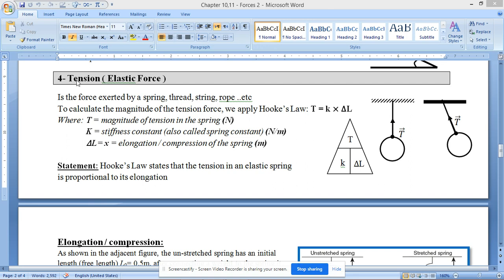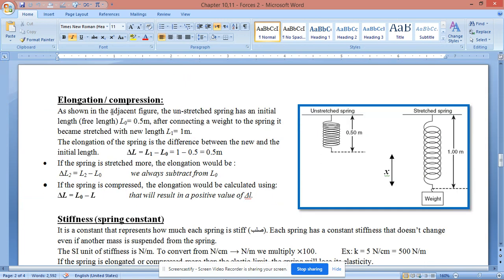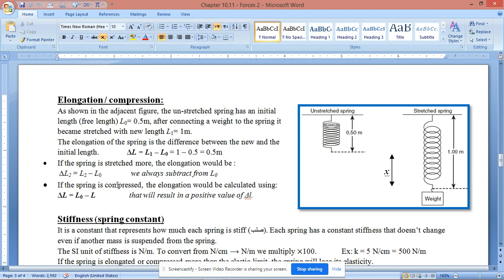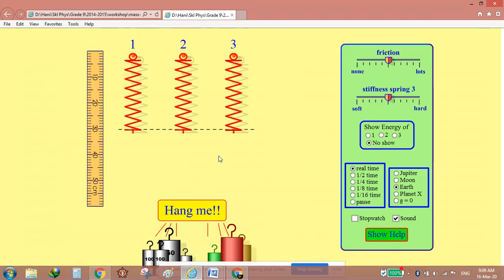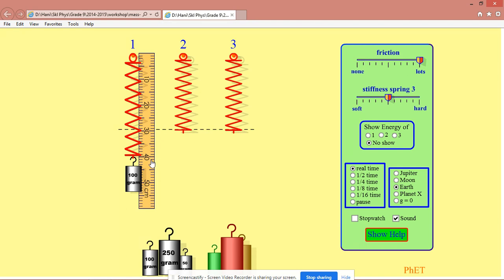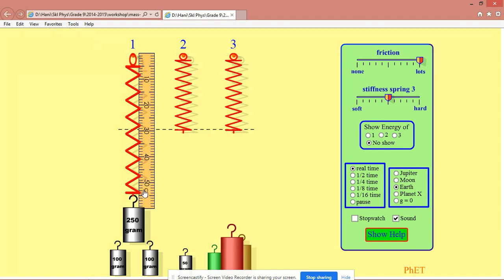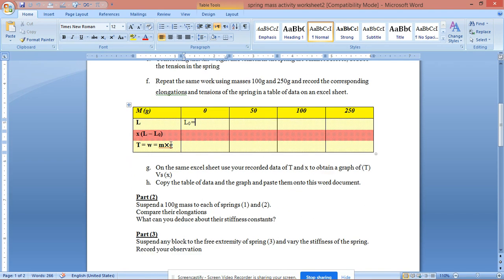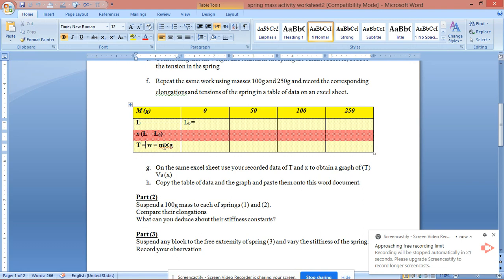Grade 9: Forces & Equilibrium (Part 2)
Please check the worksheet (virtual lab)